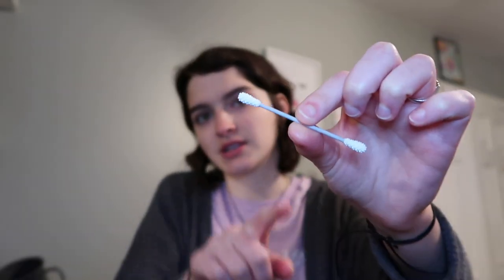collective (online) haul | zero waste swaps and shopmissa self care products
During this social distancing period, I have been watching a lot of reviews and researching a lot of products so here is a haul!